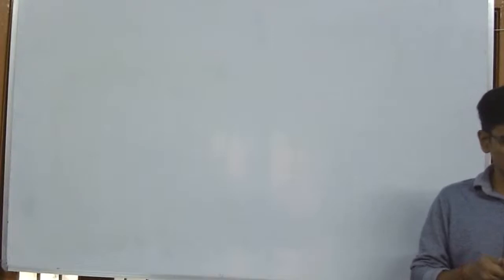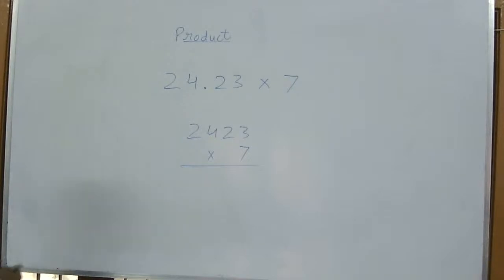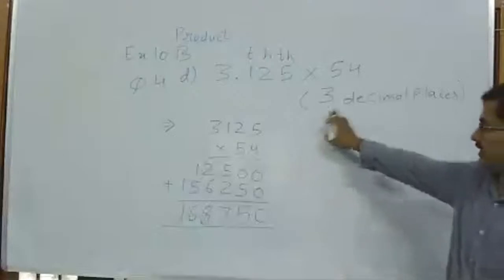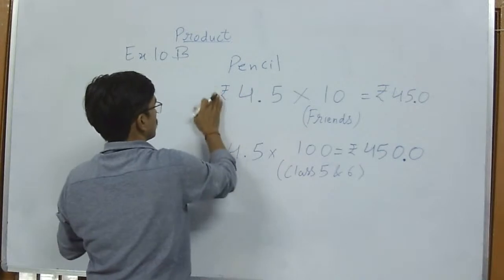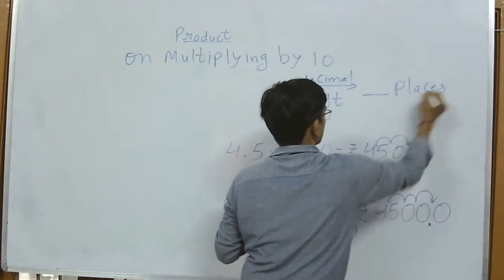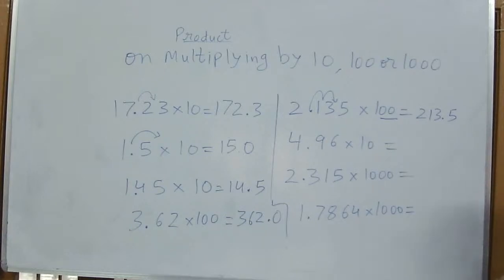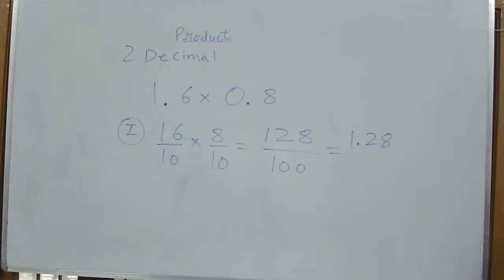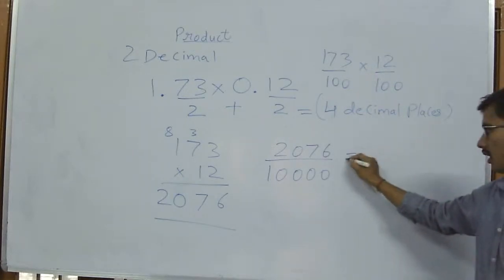class -5 Product of decimals 27.12.21